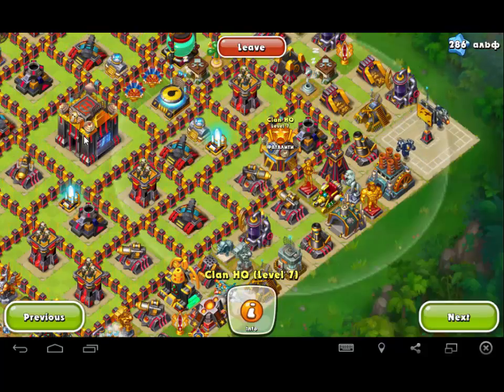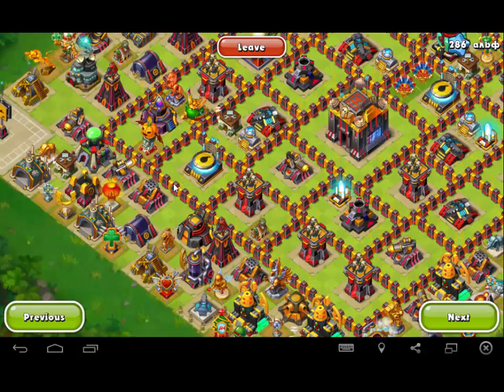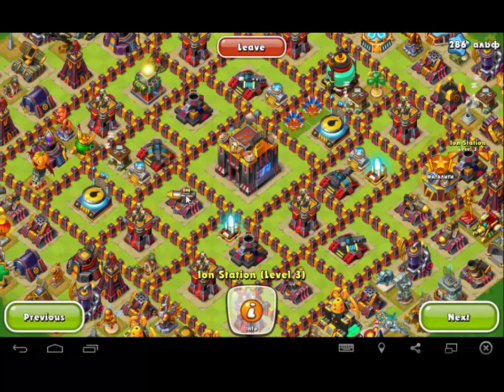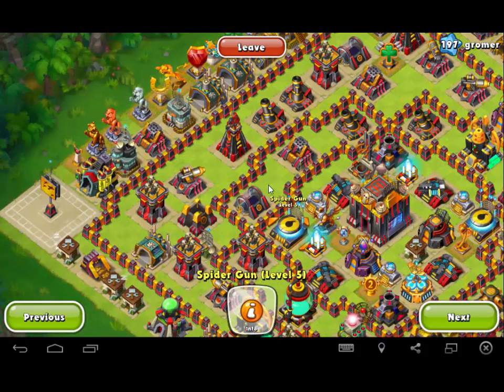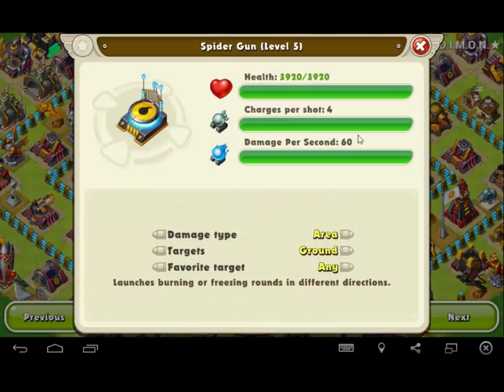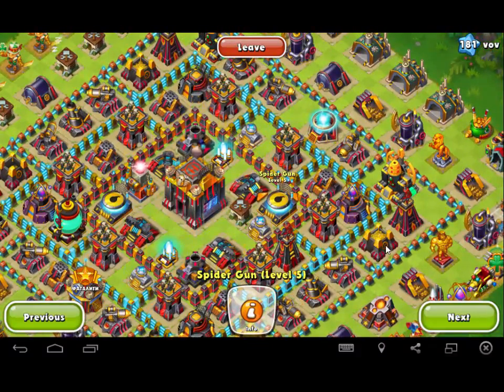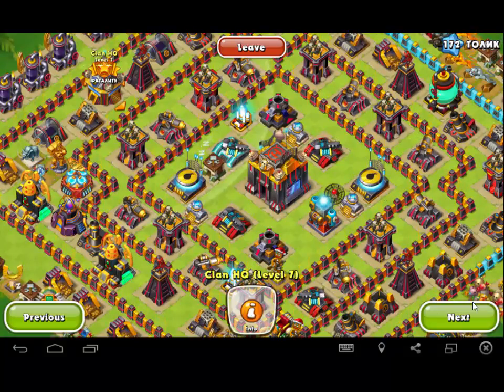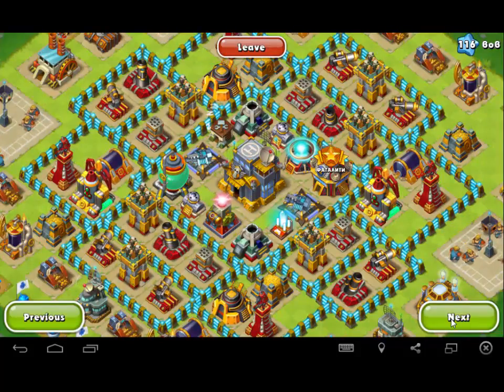Clan Wars: Fatality Briefing